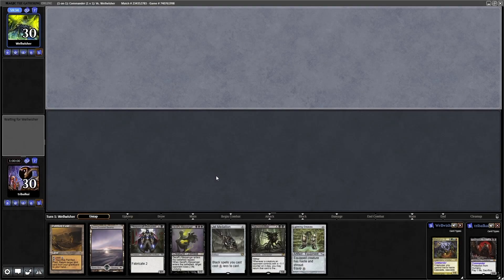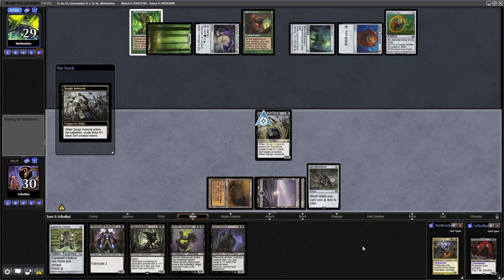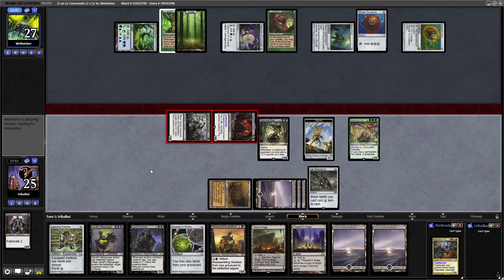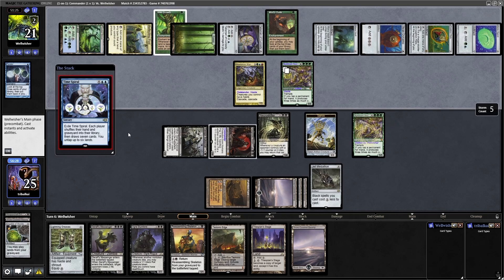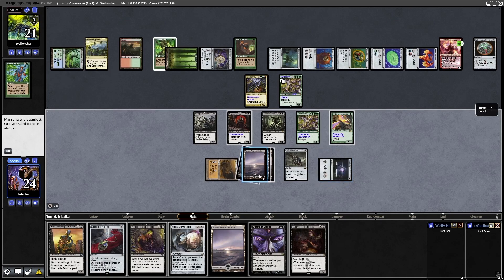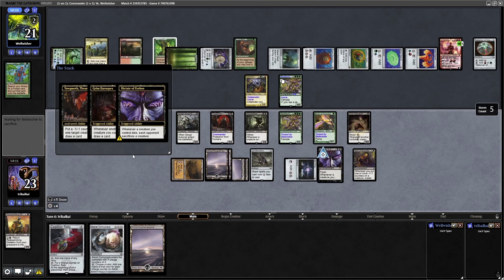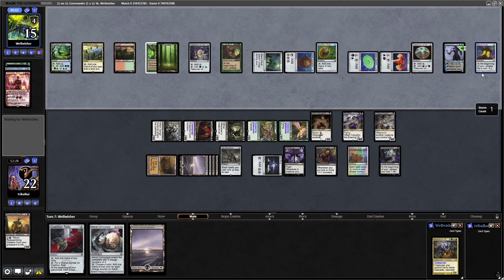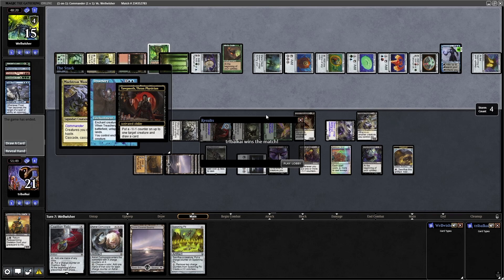Yawgmoth vs Maelstrom Wanderer | 1v1 Commander EDH gameplay | eedi H tribalkai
A 1v1 commander / EDH game on MTGO featuring:
Yawgmoth Thran Physician vs Maelstrom Wanderer

⏱Time stamps:
0:00 - Intro & Patreon credits
0:30 - Gameplay